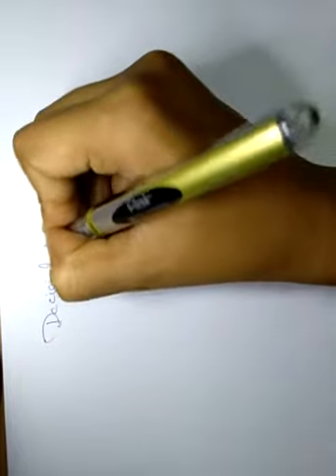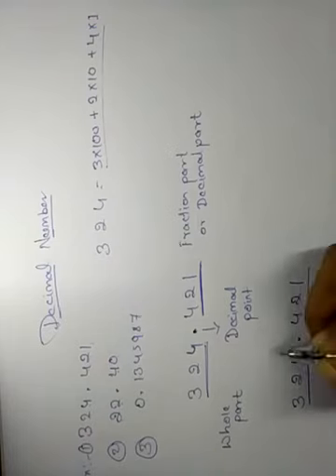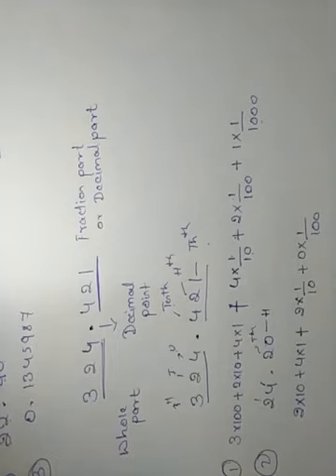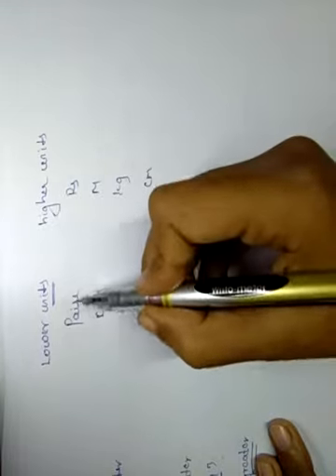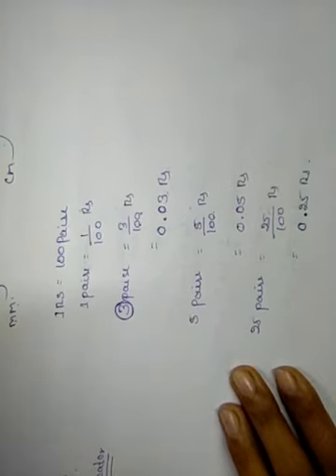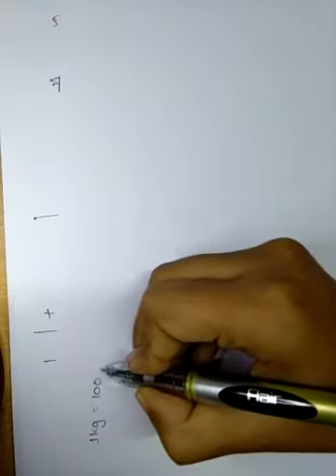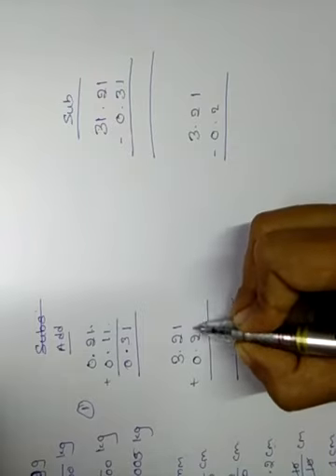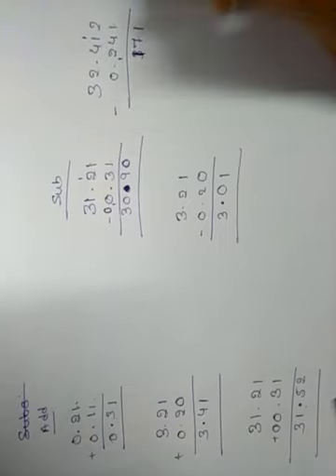7th// introduction to decimal numbers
7th//Introduction to decimal numbers